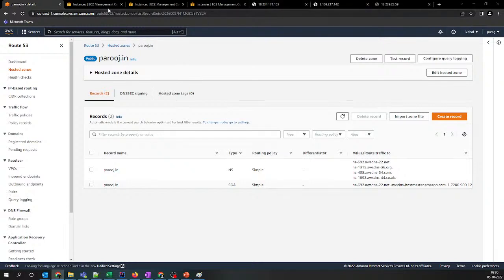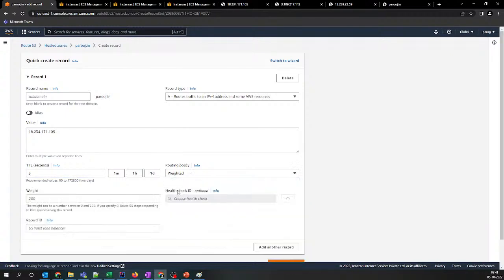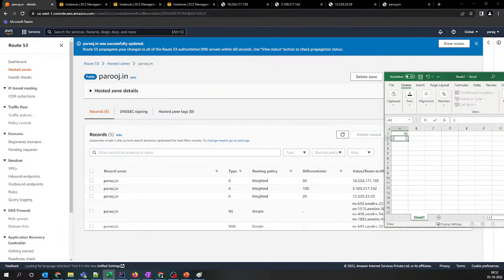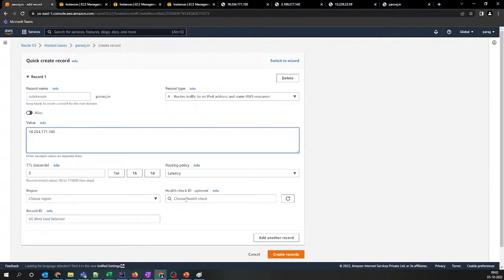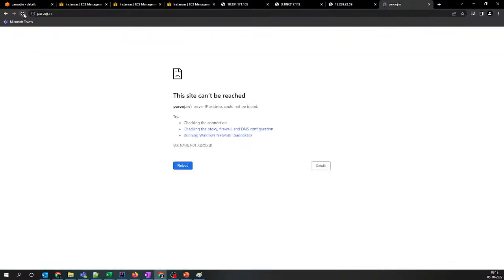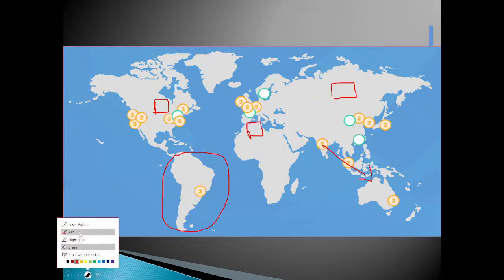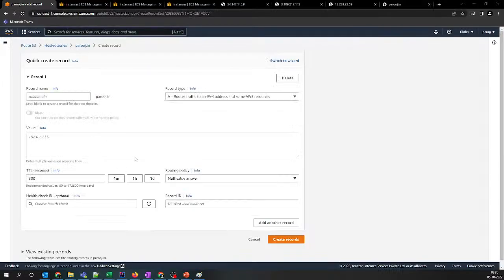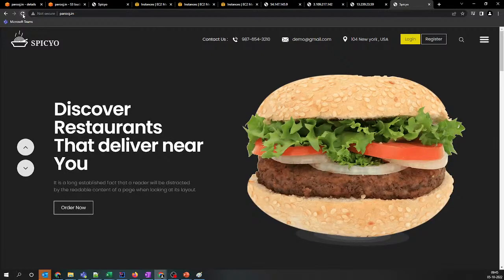AWS Route 53 lab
Amazon Route 53 provides highly available and scalable Domain Name System (DNS), domain name registration, and health-checking web services. It is designed to give developers and businesses an extremely reliable and cost effective way to route end users to Internet applications by translating names like example.com into the numeric IP addresses, such as 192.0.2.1, that computers use to connect to each other. You can combine your DNS with health-checking services to route traffic to healthy endpoints or to independently monitor and/or alarm on endpoints. You can also purchase and manage domain names such as example.com and automatically configure DNS settings for your domains. Route 53 effectively connects user requests to infrastructure running in AWS – such as Amazon EC2 instances, Elastic Load Balancing load balancers, or Amazon S3 buckets – and can also be used to route users to infrastructure outside of AWS.

Regards,
Parag Cloud e-Learning Team